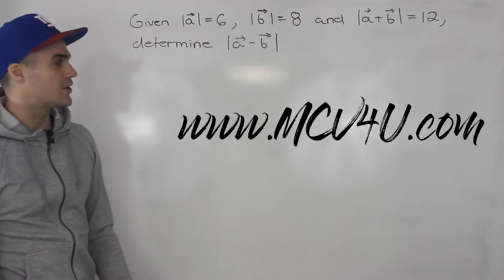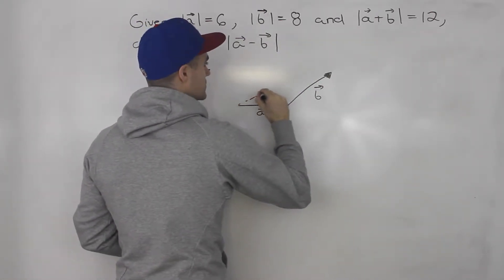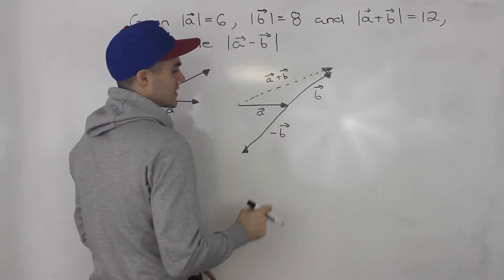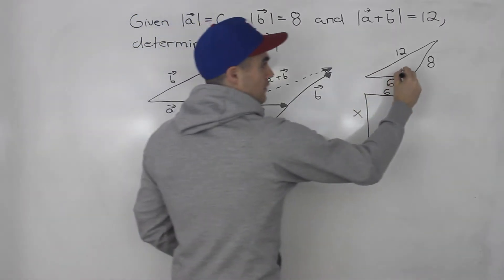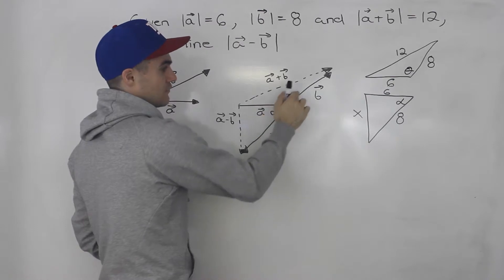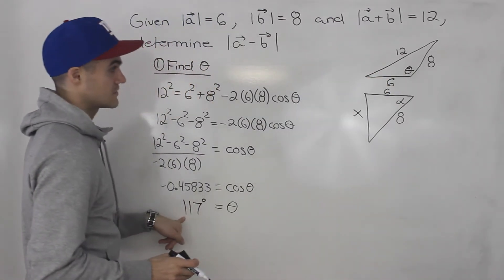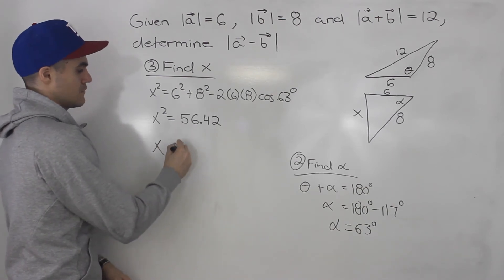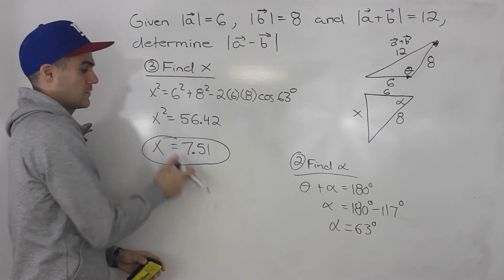MCV4U - Parallelogram Law of Vectors - Ontario Calculus